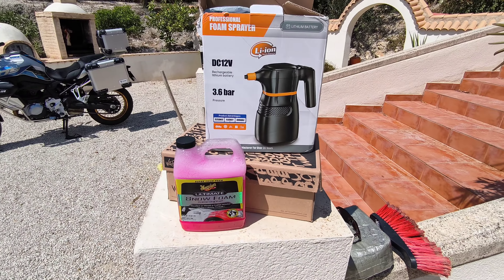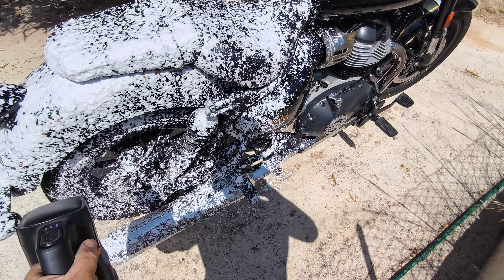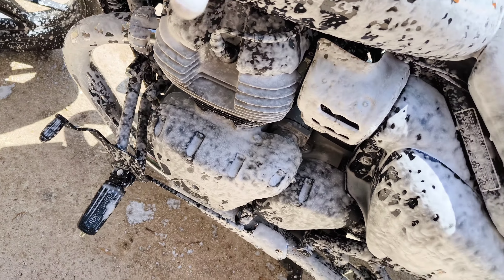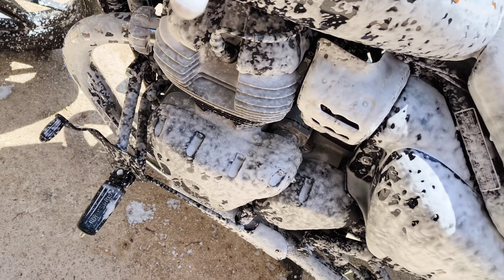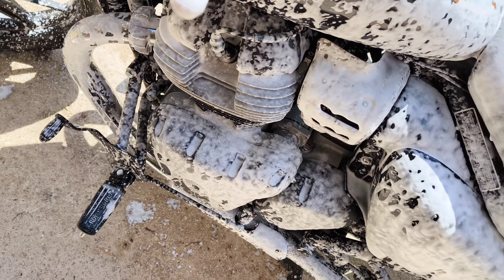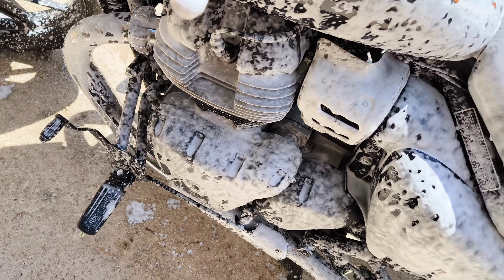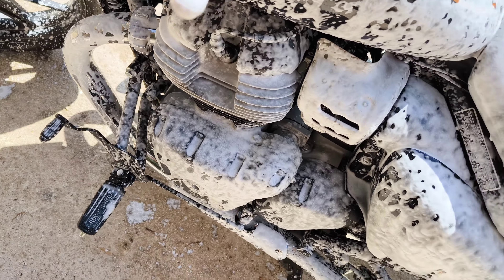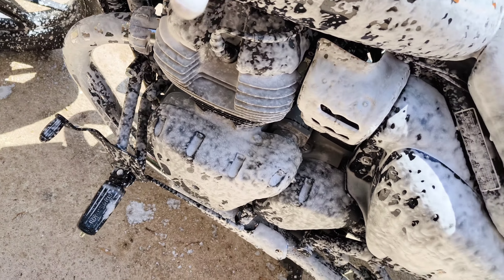VOGE DSX 900, WHEELS!!! nightmare to clean?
Hi Guys, Just found a great easy way to keep those DSX gold wheels like new.